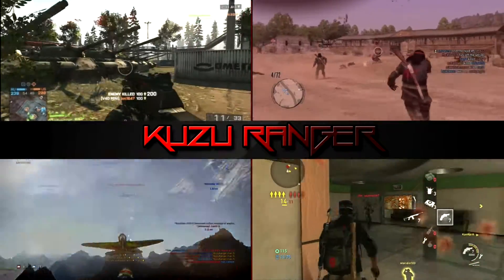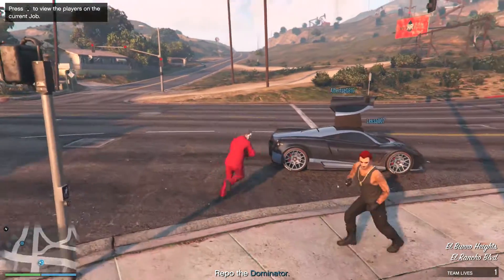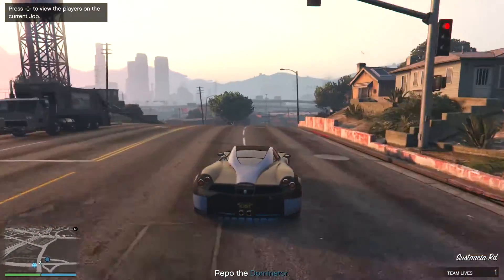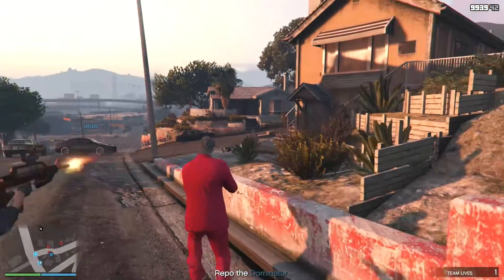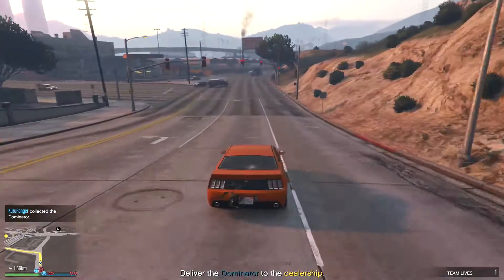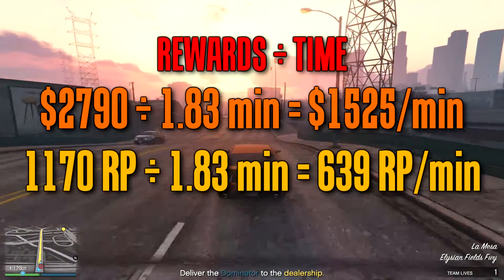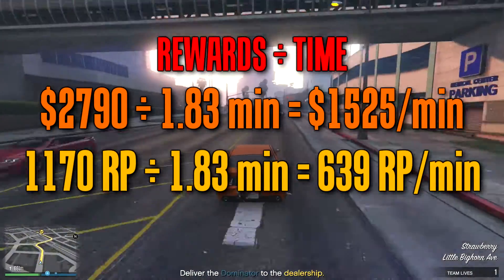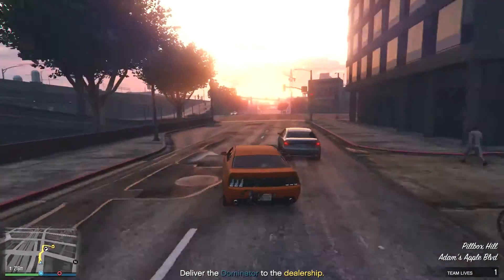GTA 5 Online [El Burro Heists] $1525/min 639RP/min | Co-op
Today I’m doing a 2nd review of the job “El Burro Heists” and break down exactly how much money and RP you can earn per minute using statistical evidence. This job is unlocked at level ( 10 ) and this time I earned a very good RP with a very weak cash payout.

The mission objective is simple: repossess a Dominator owned by a Vagos gang banger and bring it back to Simeon. There are 2 schools of thought on how to complete this job. The first option is to try and kill most or all of the gang members so you’ll be much safer when you make your getaway. This allows you to play at your own pace and have a higher chance of passing at the cost of lower time vs reward efficiency. The second option - my preferred method - is to run in the hot zone with guns blazing and take out as many enemies as you can in a few sconds, jump into the car and then floor it out of there. I don’t stop for teammates because it’s unnecessary and inevitably wastes time.

Overall: This is a fun smash ‘n grab mission, it can be done in well under 2 minutes, and gives out some excellent RP rewards for the amount of time spent. My first review played out different but still gave a very solid cash and RP reward, making this a good but not perfect job to take. Remember you get increased cash and RP multipliers for having more people in the mission as well as more RP for playing with friends and crew members.
American gamer in Japan playing on PS4.